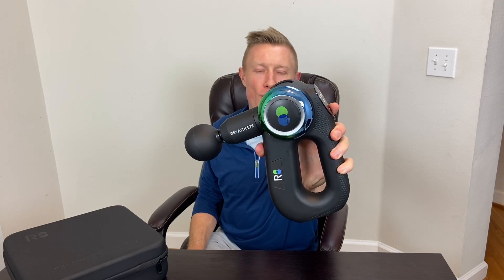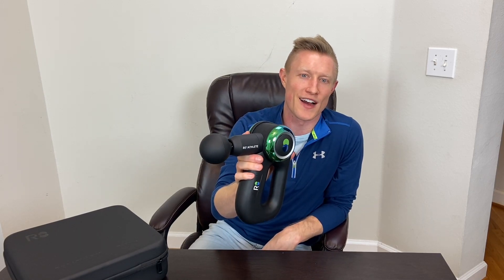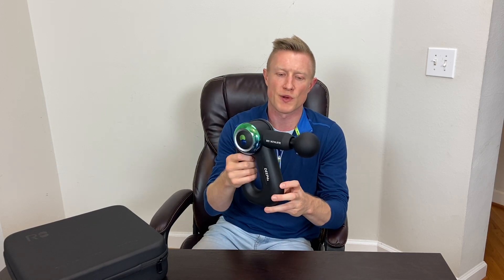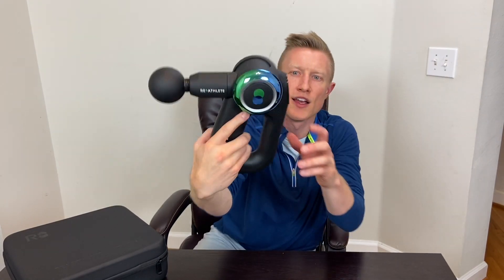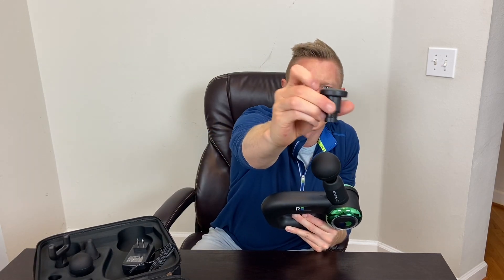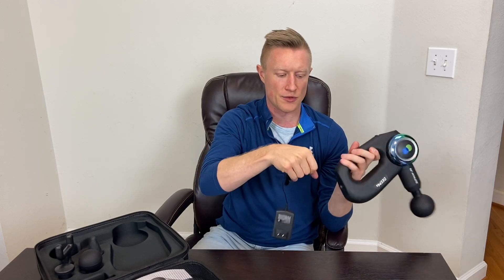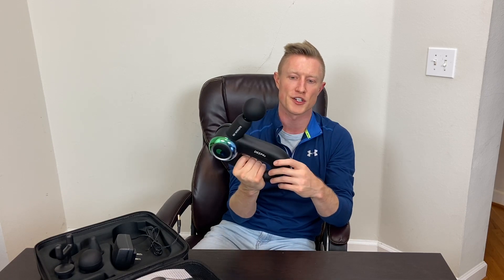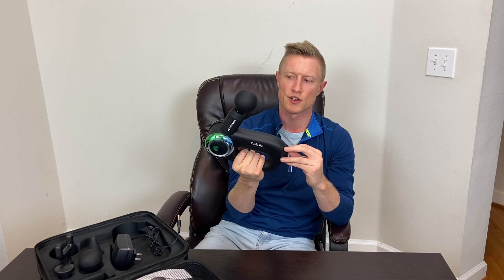ReAthlete Deep4s Massage Gun Review